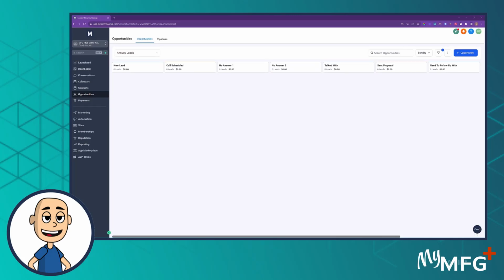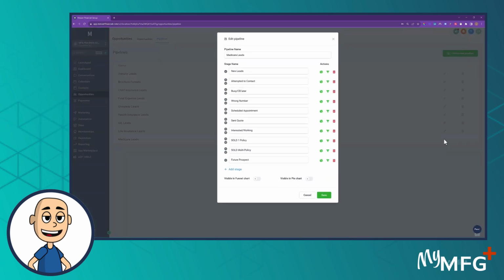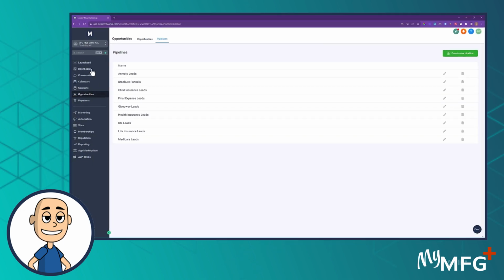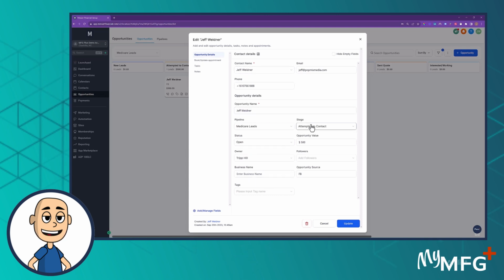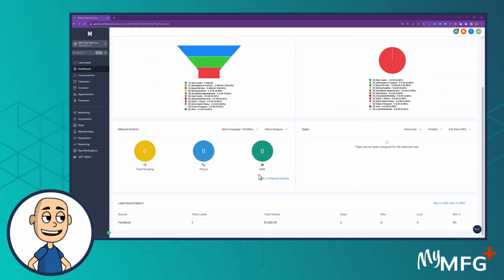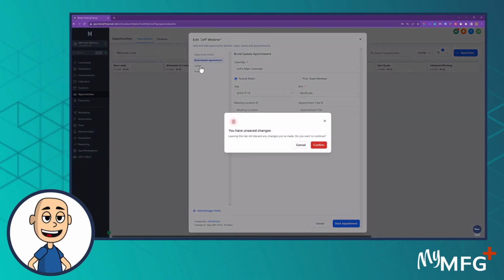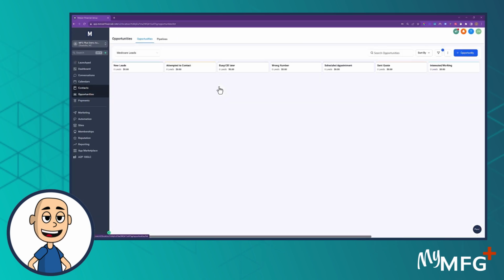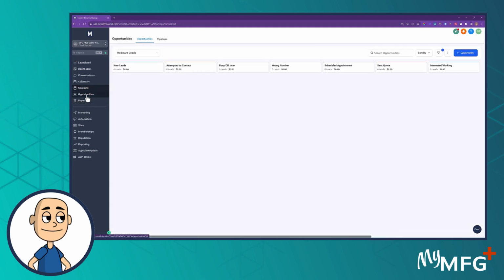Lesson 1.4 Opportunities and Pipelines